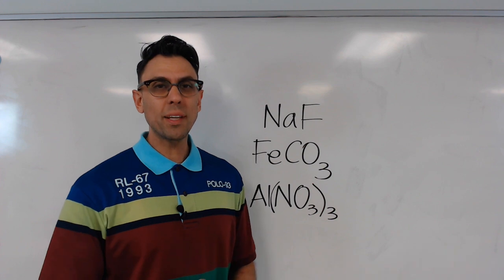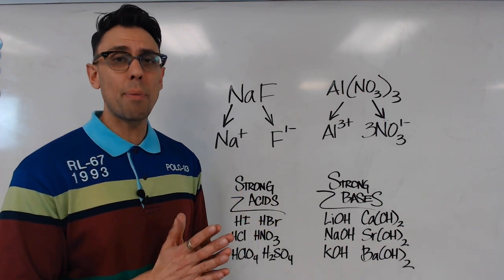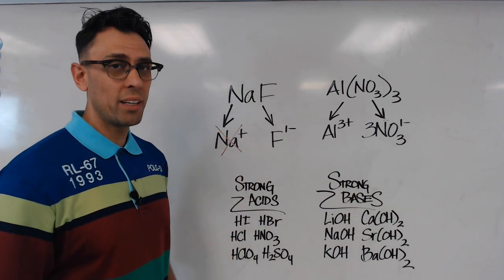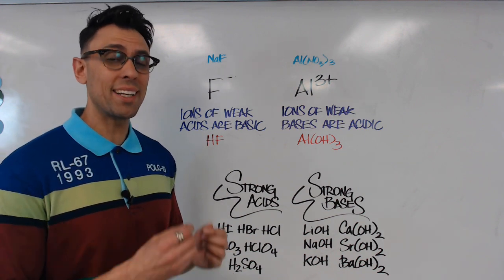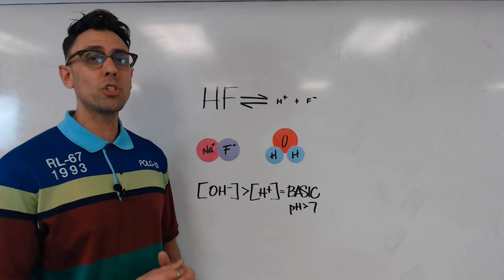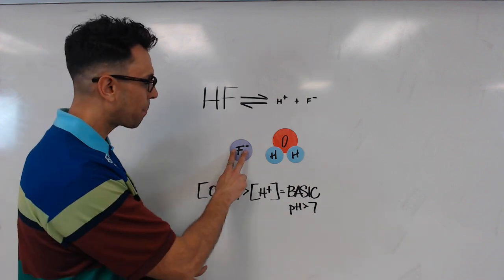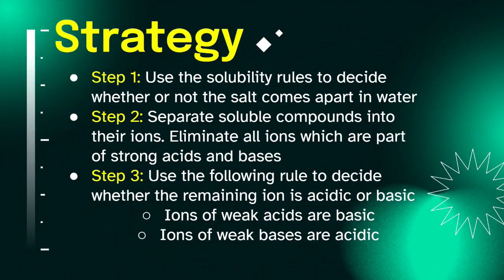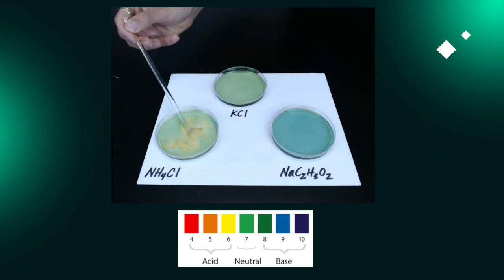Acidic and Basic Salts Are EASY!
If you find yourself feeling lost when it comes to questions about whether or not a salt (ionic compound) is going to be an acid and a base look no further. We go through an easy 3 step process for answering questions of this kind. Of course we end the video with summary, experiment, and practice problem.

Thank you to everyone who has helped make these videos possible, especially Talyn R. for the hilarious intro and music. Timecodes
0:00-Intro
0:37-Step 1 Evaluating Solubility
1:44-Step 2-Eliminationg Ions of Strong Acids and Bases
3:43-Step 3 -A rule for deciding if an ion is an acid or base
5:36-How does an anion function as a base?
7:44-Problem Solving Strategy
8:17-Practice Problem